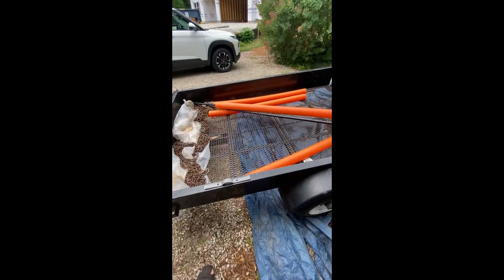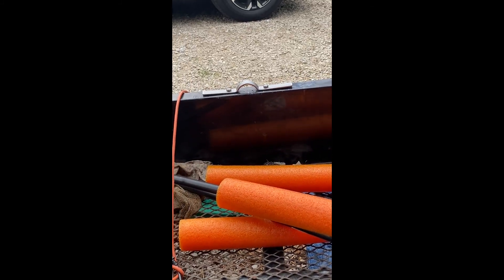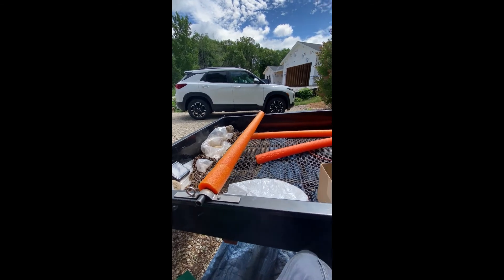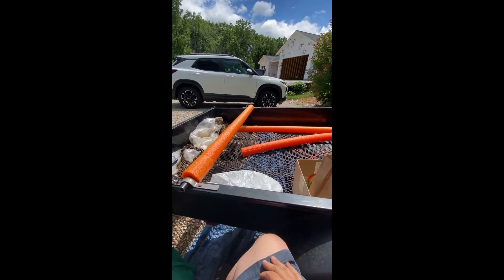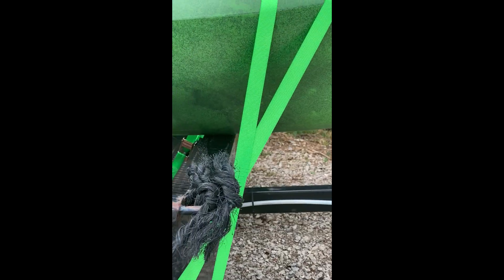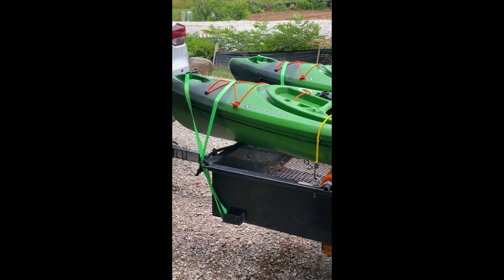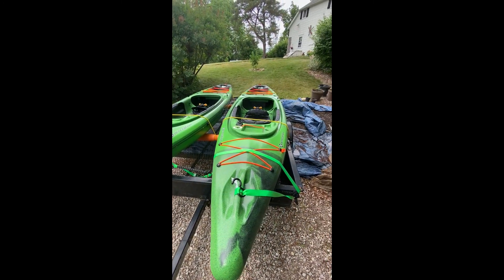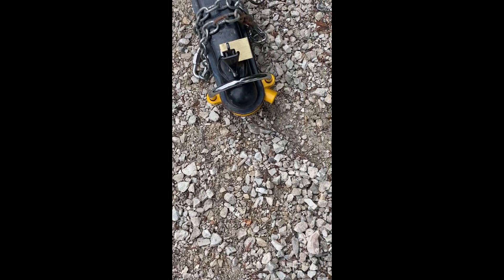kayak DIY utility trailer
utility DIY kayak trailer made with about $50 worth of parts, nuts and bolts pool noodles and steel pipe

Harmony Gear Long Bow Flotation Bag
Float Bag for Kayaks
 Silver Single Bow Bag Universal Fit
10-13 Foot Kayaks

Harmony Gear Rodeo Stern Flotation Bag
Silver | Single Stern Bag
Univeral Fit for Small Kayaks

Seattle Sports Paddler's Bilge Hand Pump
 for Kayaks and Small Boats

Reese Towpower 7014700 Tow 'N Store Lock Kit

WHITEDUCK Regatta Canvas Bell Tent

Fltom Camp Tent Stove

WHITEDUCK Windbreaker

The above links take you to Abunda or Amazon.
As an Abunda Associate I earn from qualifying purchases.